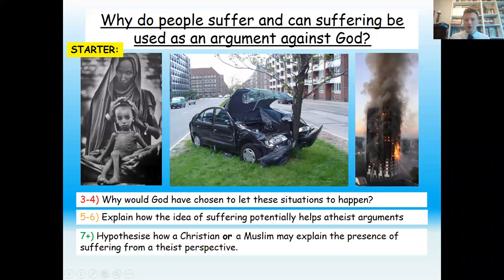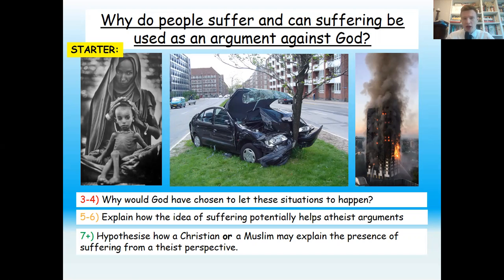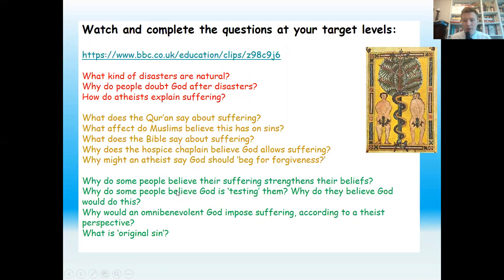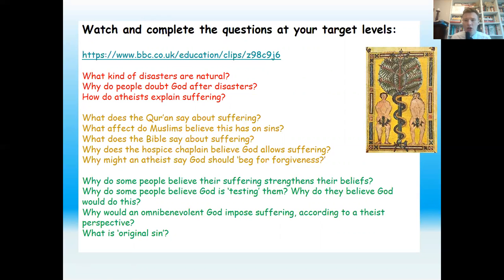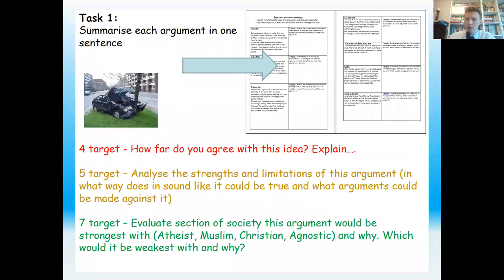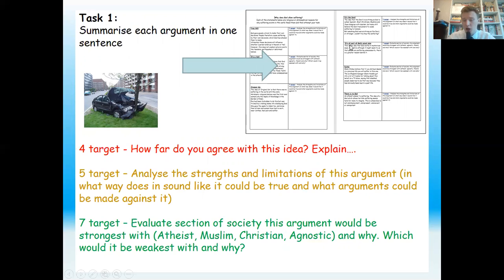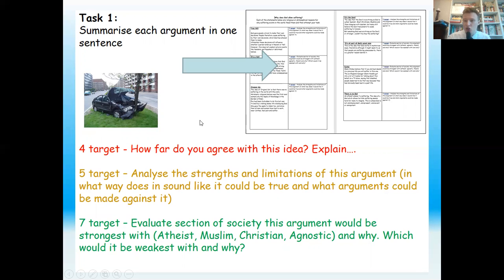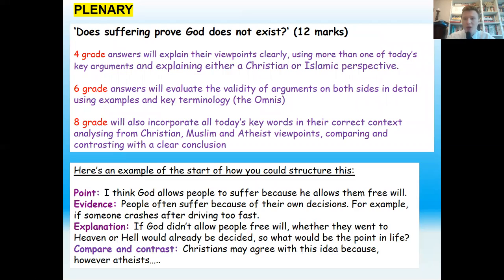RE Suffering and the Christian View